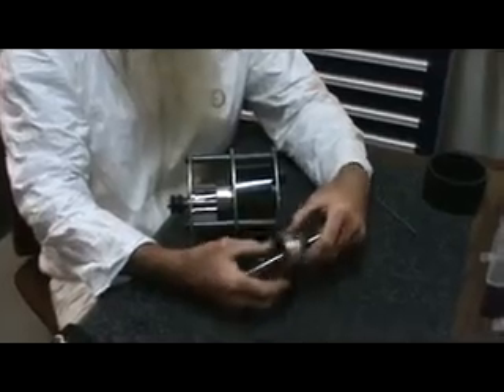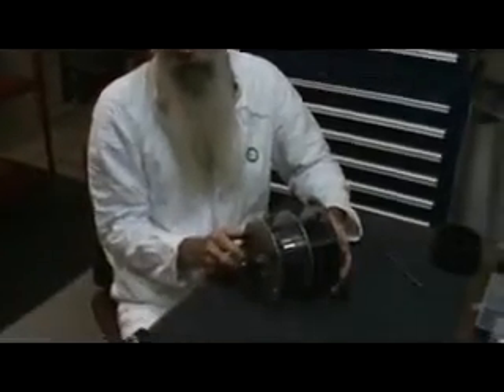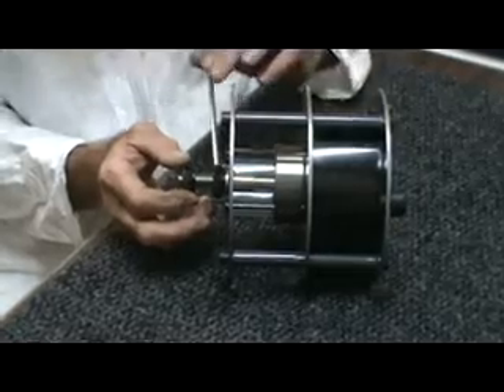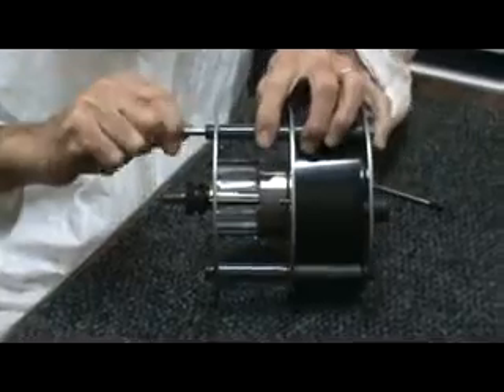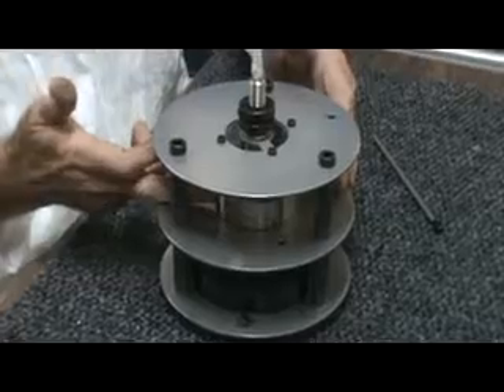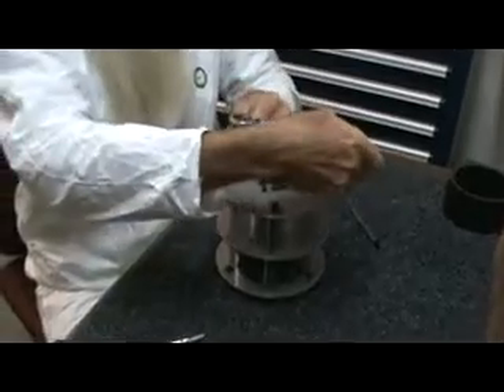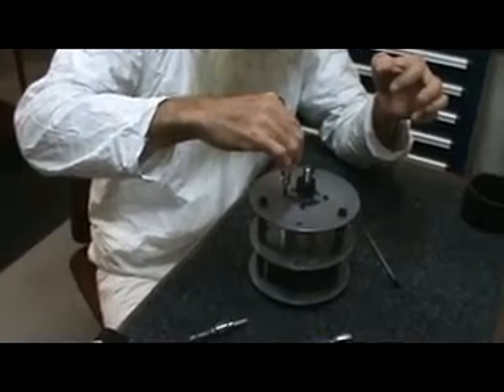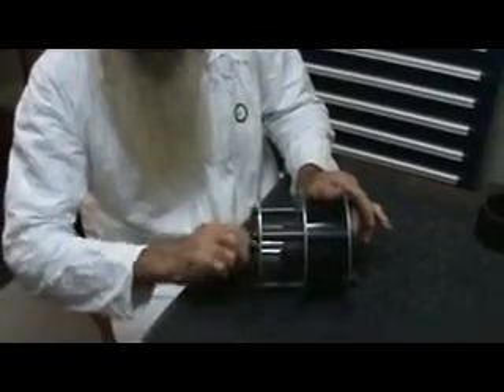OE Pharos Tech Bulletin 5 - Burr Alignment - Back to Basics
After going through hyper alignment techniques we return to a basics with a whole grinder approach to burr alignment.   Very simple...first align the axle on the bearings and then align the outer burr to the inner burr.   Often the simplest solution can be the best solution.